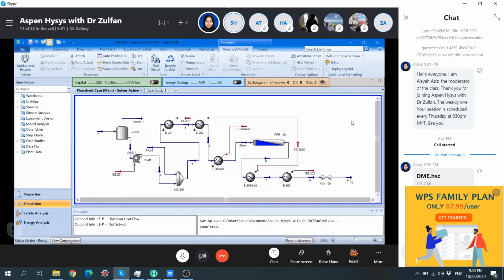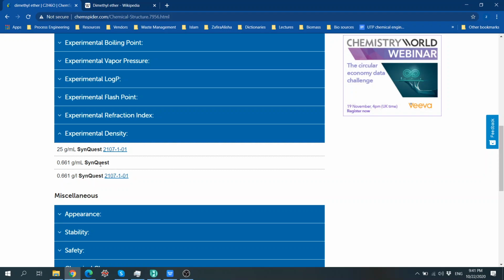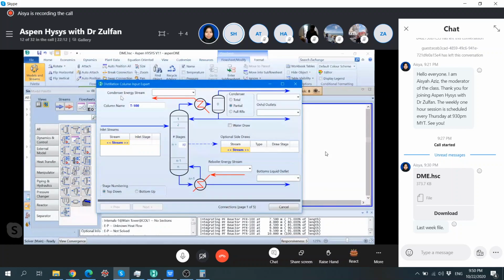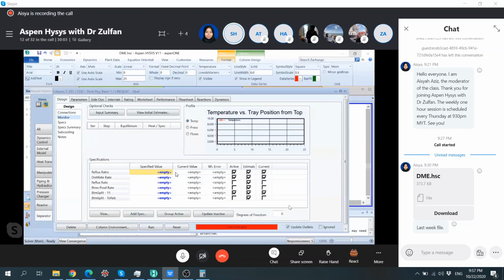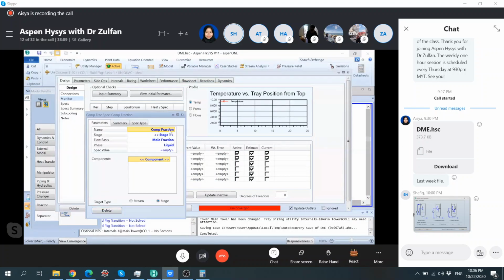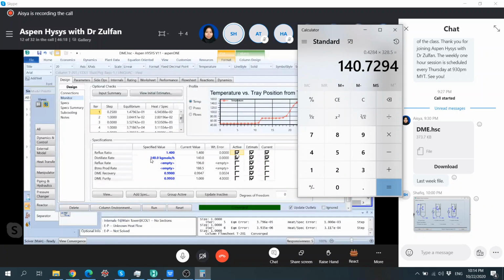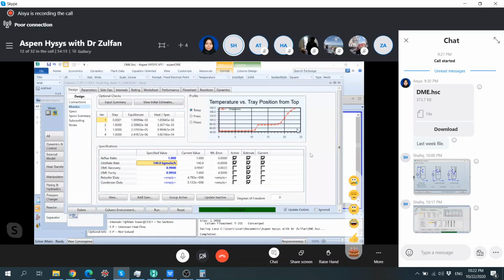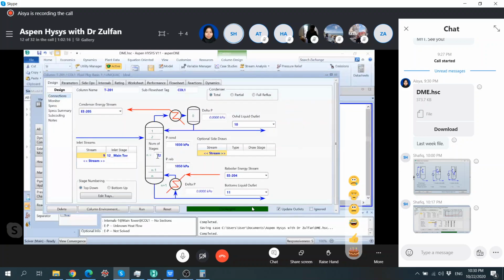Setting Up Distillation Column Part 1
Weekly Thursday night process simulation class with UTP grads/students.
This session discusses on how to set a distillation column in process simulation and what to know beforehand.